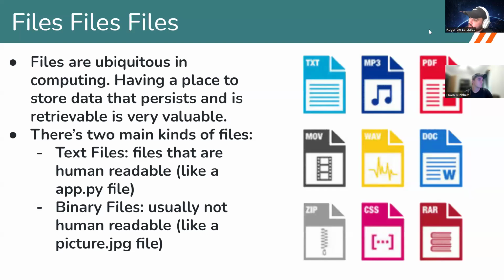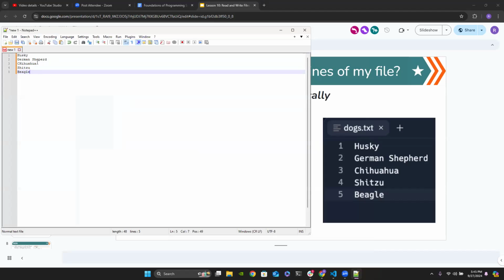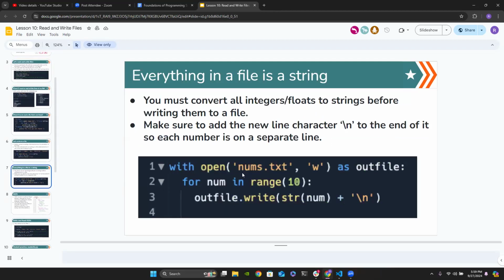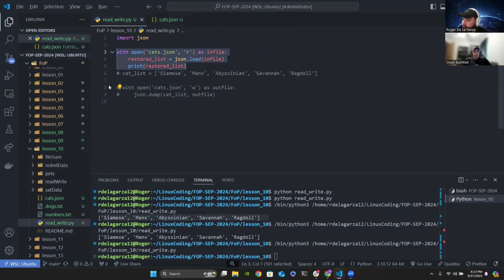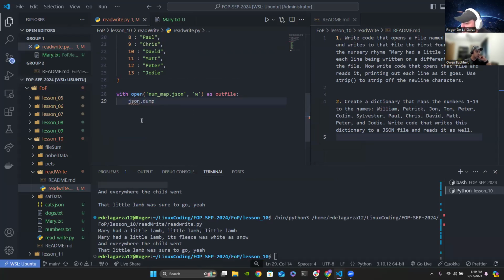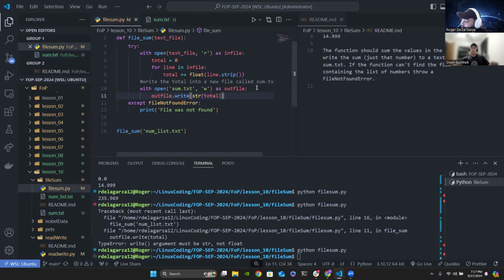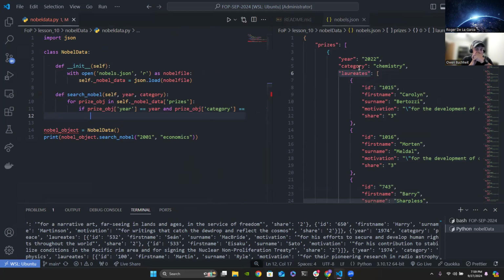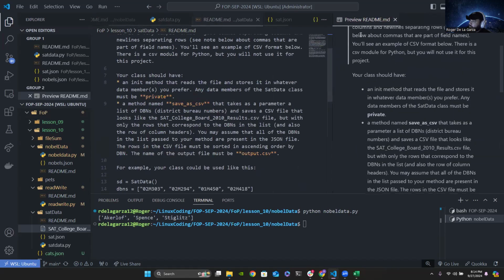FOP DAY 14 READ/WRITE FILES